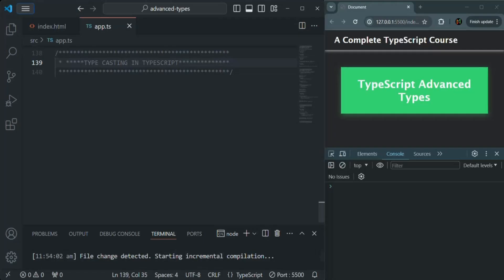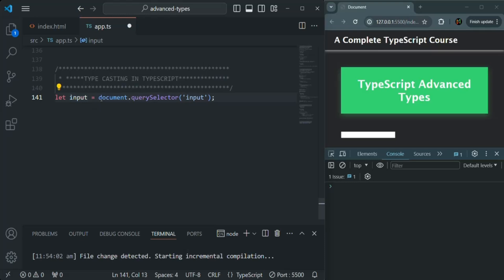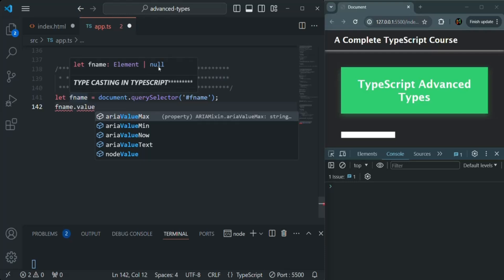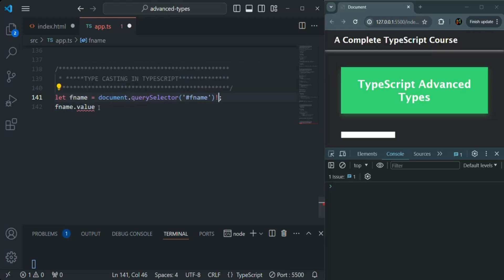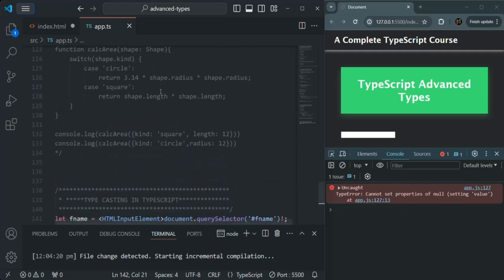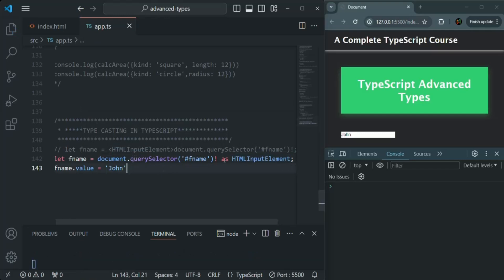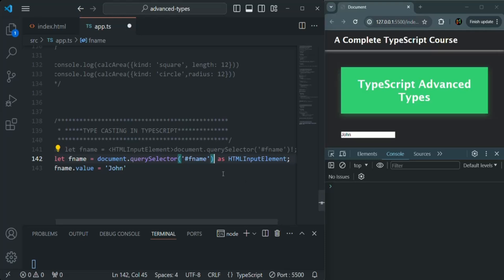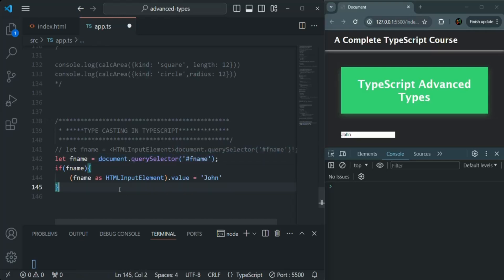#55 Type Casting | Advanced Types in TypeScript | A Complete TypeScript Course